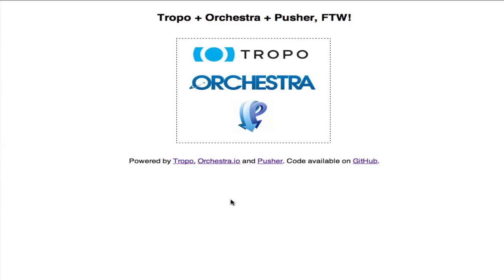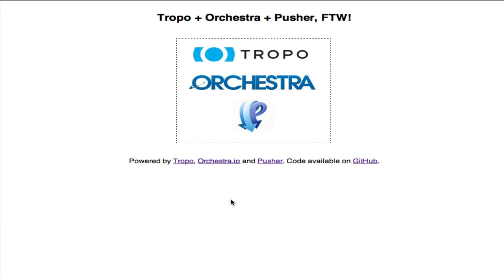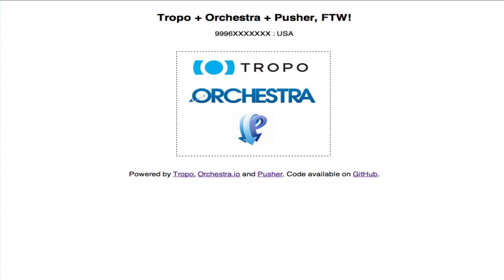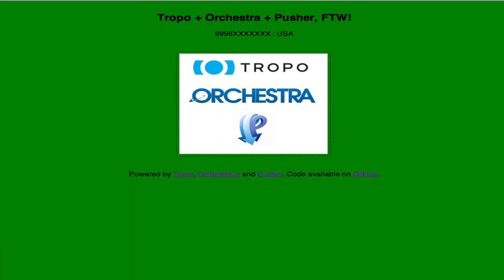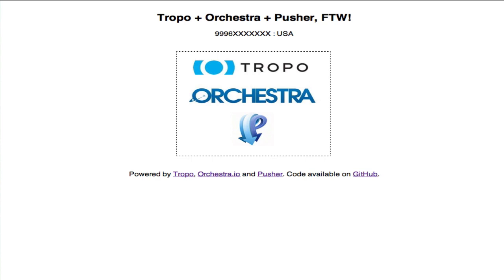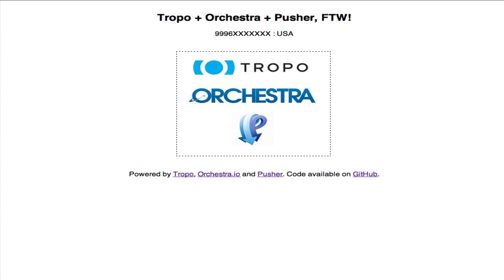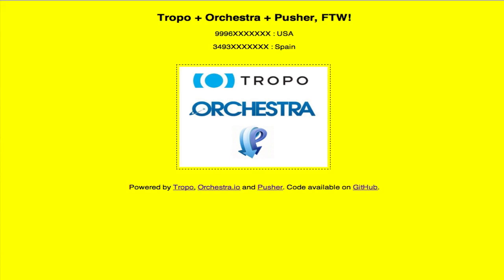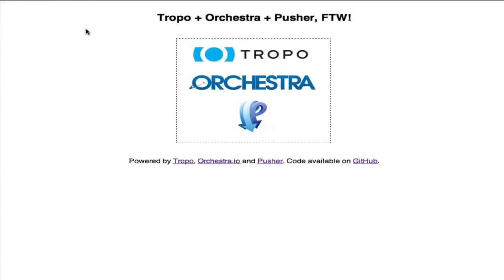Realtime Web Apps with Tropo and Pusher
Build reatime web apps that use seepch recognition in multiple languages with Tropo, Pusher and the Orchestra platform.